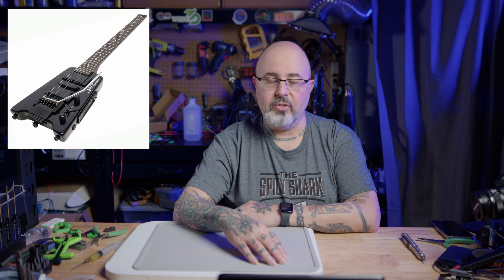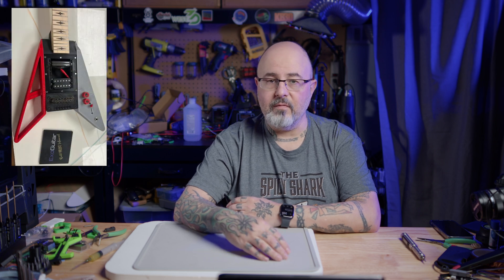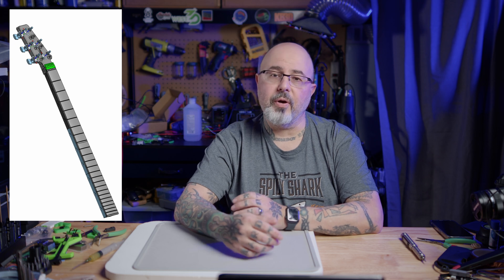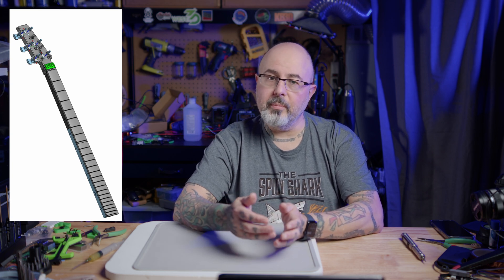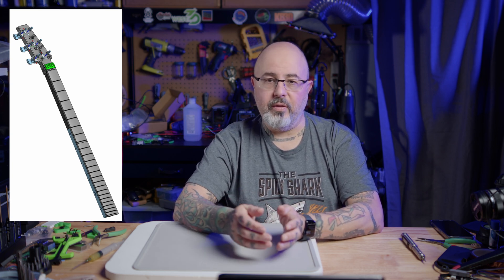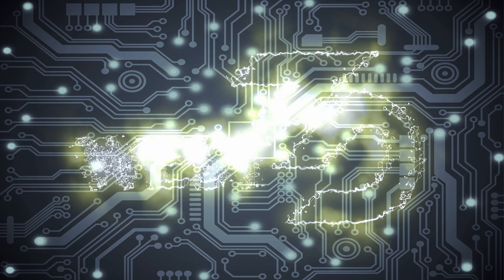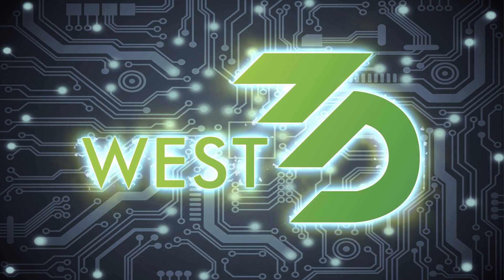The ExoGuitar by Spikeon Studio a 3D printed guitar YOU can build!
Introducing a new 3D printer project we’re going to build- the ExoGuitar by Spikeon Studio! It’s an (almost) entirely printed guitar that you can customize to have the body shape you want. This video is a quick introduction to the build, more parts of the video series will be coming soon.

You can find out more about the ExoGuitar at Spikeon Studio